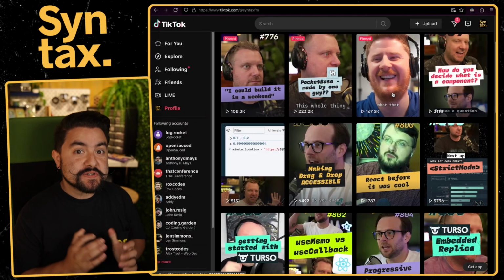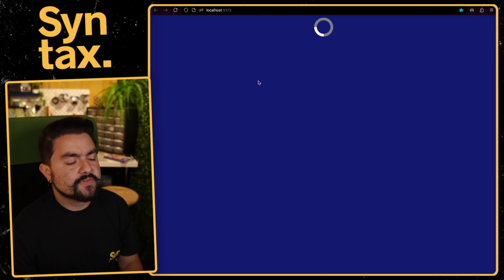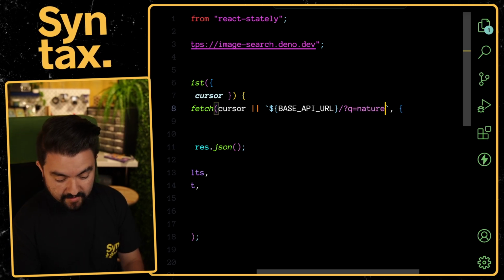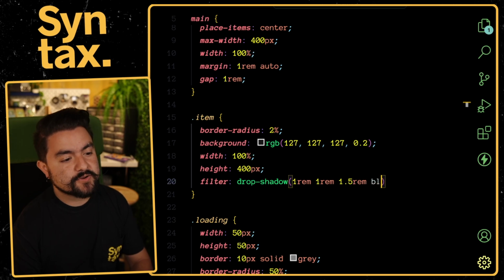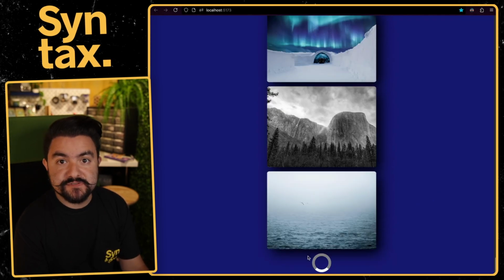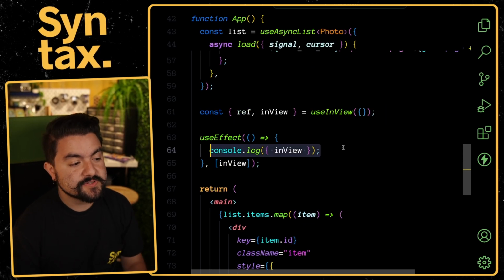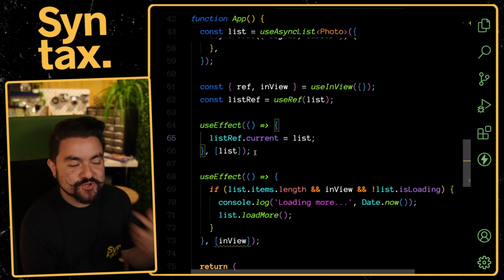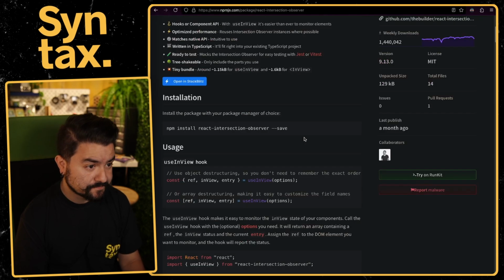The Easiest Way to Infinite Scroll with React | Full Example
In this video CJ shows a really easy way to implement infinite scroll with React.

00:00 Intro
00:43 Project Setup
01:11 Page Styles
01:21 Pure CSS Loading Spinner
02:33 Layout Styles
03:22 react-stately and useAsyncList
03:56 Why not tanstack query?
04:17 Install / setup react-stately
04:52 Pexels API Overview
05:16 fetch first page of images
05:46 Generate Types for the API Response
06:57 Creating items with the list
07:21 Image item styles
09:09 Image Container Aspect Ratio
10:08 Displaying the Images
11:08 Intersection Observer
11:33 react-intersection-observer
12:15 Watching for visibility changes
13:01 Loading the next page of results
15:06 Fixing duplicate load request
16:38 Wrapping list in useRef
18:13 Intersection Observer rootMargin
19:25 Thanks!